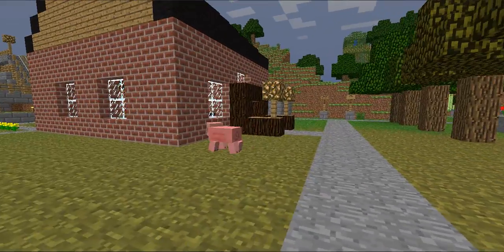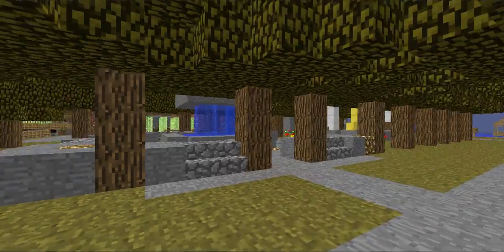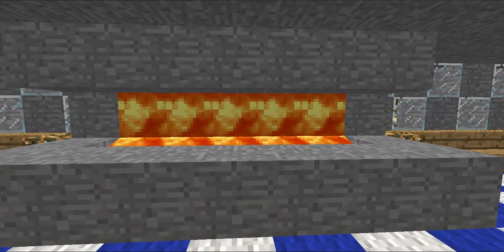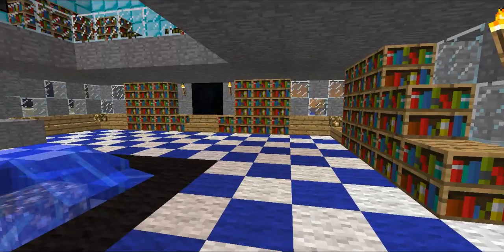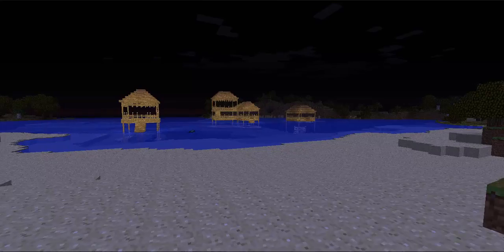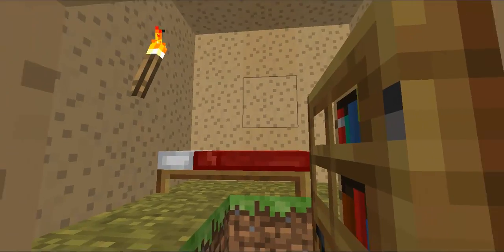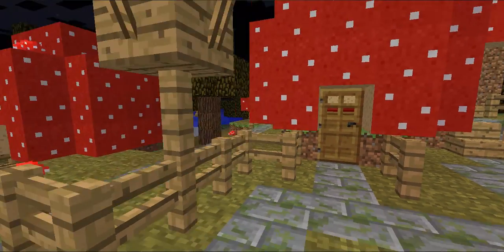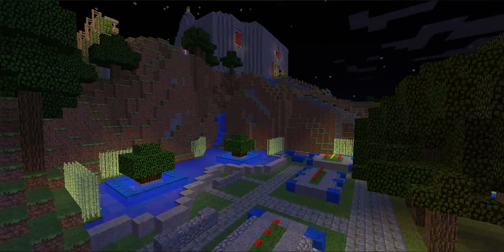Minecraft- Aminville Village server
This is the first in a series of show cases where i share footage from my private server.